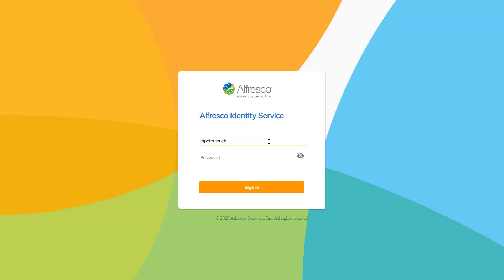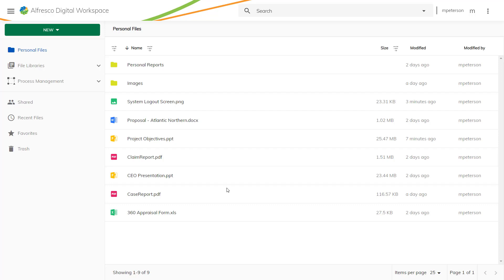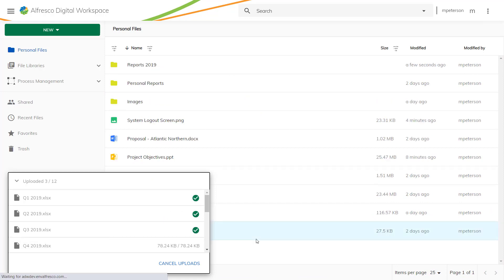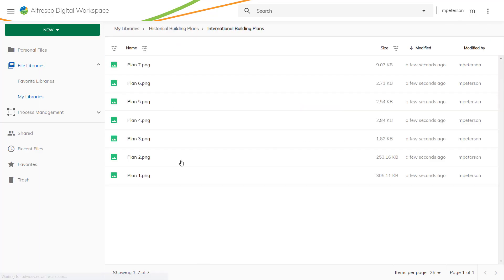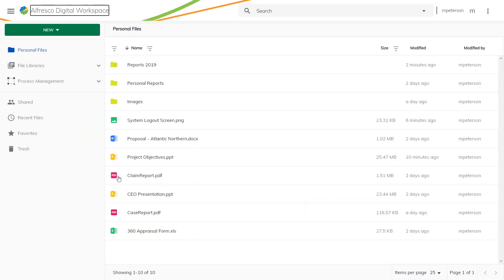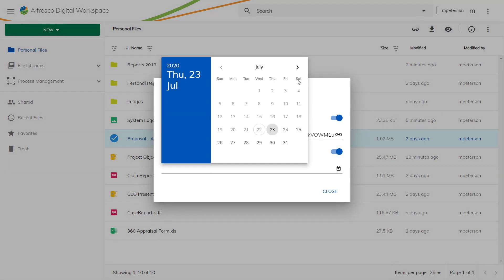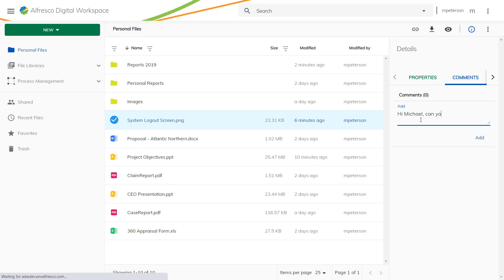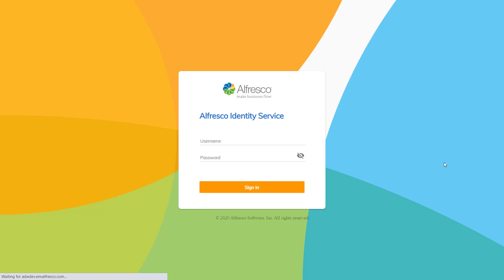Alfresco Digital Workspace.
An introduction video to the Alfresco Digital Workspace.